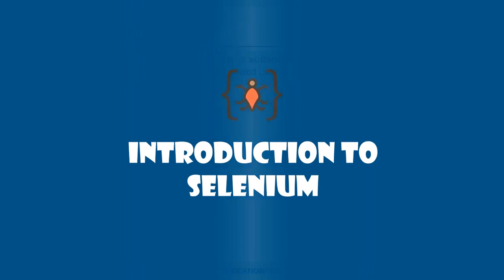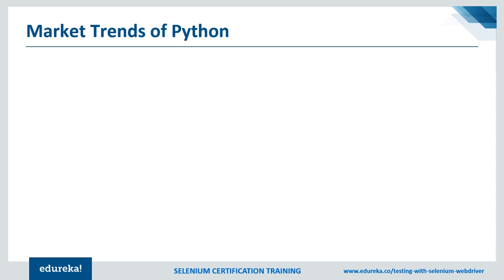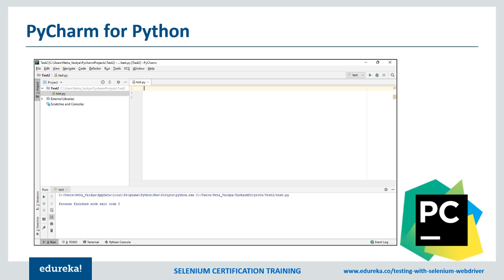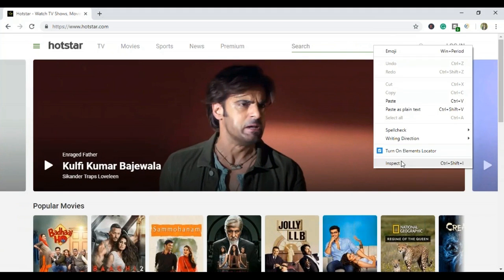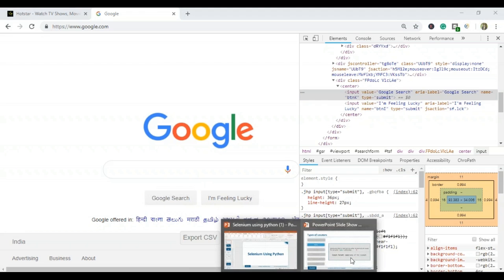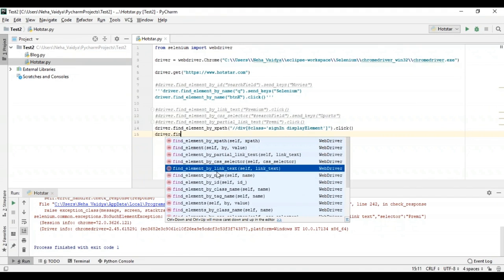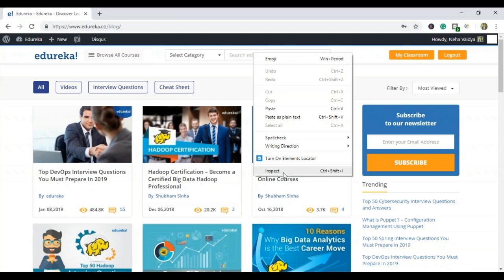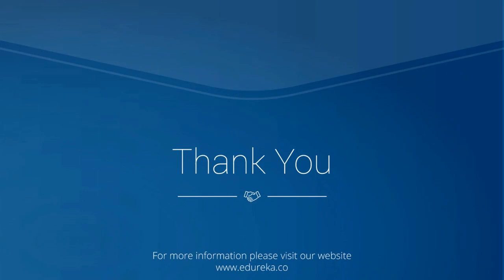Test Automation Using Python | Python Selenium Webdriver Tutorial | Selenium Training | Edureka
**  Selenium Certification Training:
This Edureka video on "Test Automation using Python" will provide you with detailed and comprehensive knowledge of selenium fundamentals. It will also guide you through Python concepts, how to locate elements in selenium using Python. This video will cover the following topics:

Why Python for Automation Testing?
Selenium and Python Binding
PyCharm for Python
Locators in Selenium
Demo - Automating HotStar website